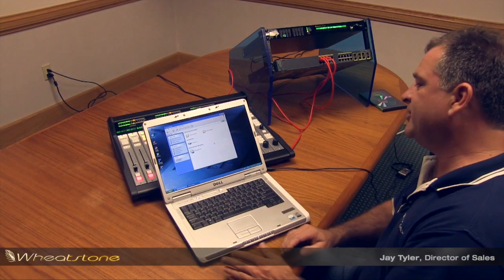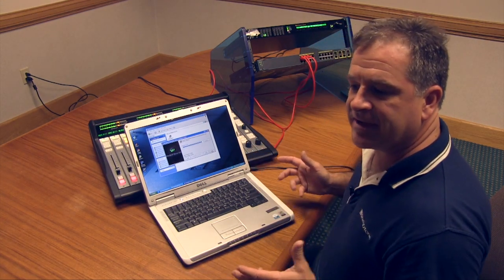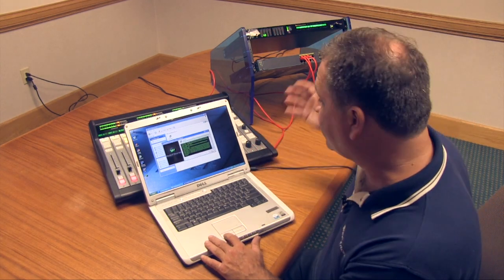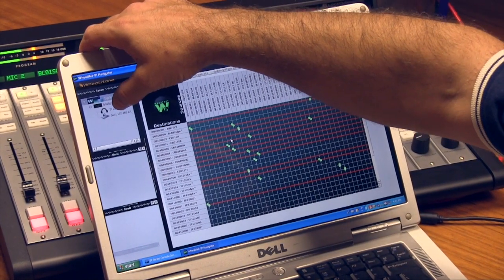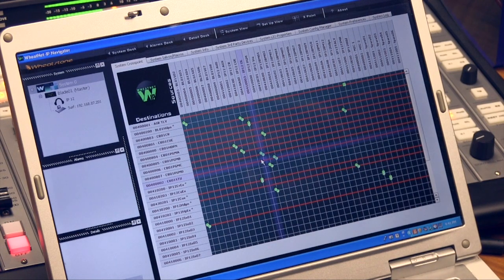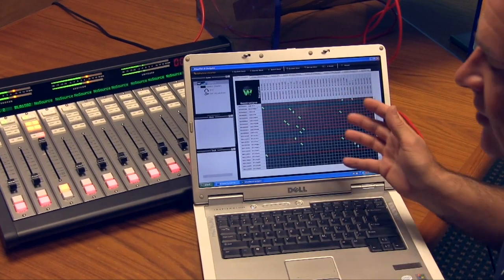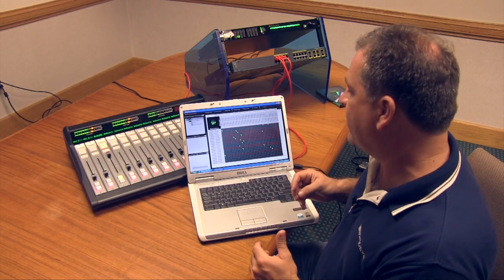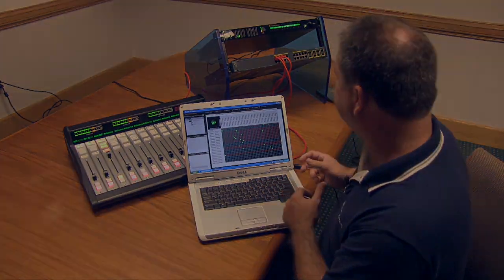Setting Up the IP-12, Part 6: Installing Navigator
How easy is it to set up a typical Wheatstone AoIP console? Wonder no more. In this series of videos, Jay Tyler takes you through the whole process in surprisingly little time! Here's part six.